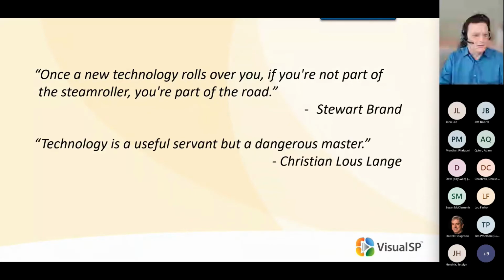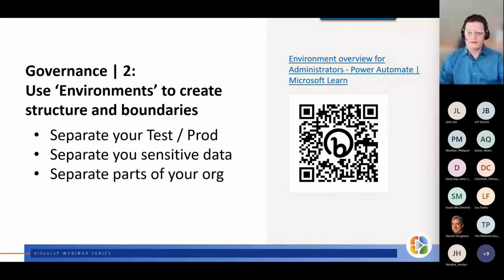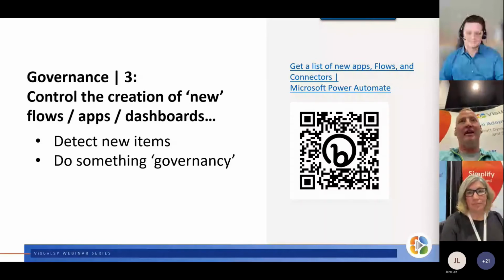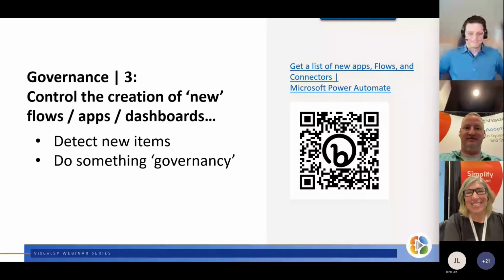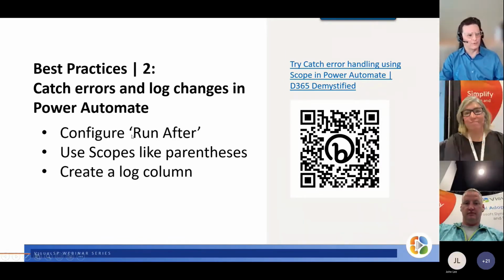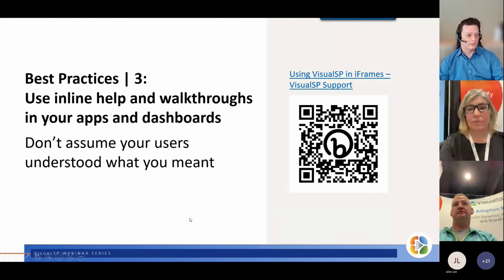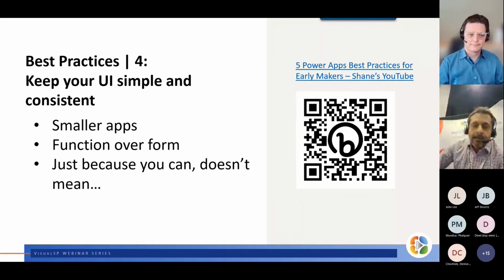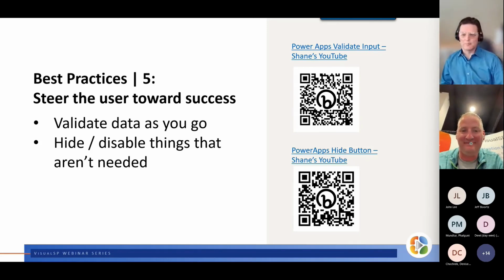Customer Roundtable – With great power comes great responsibility – getting MS Power Platform right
This month’s Customer Roundtable was held live from the Power Platform conference in Orlando with special guest Shane Young. Our topic was: With great power comes great responsibility – getting Microsoft’s Power Platform right

The more powerful the tool, the more important it is to establish and follow some best practices. Too many organizations decide to just not allow Power Apps, Power Automate, and Power BI, while others don’t govern it at all. Aspiring ‘makers’ frequently learn some hard lessons about how to keep their sanity. The Power Platform conference in Orlando this month has a lot to share with platform owners and builders.

If you’re the owner of Power Platform for your organization, how can you track and govern these tools to allow responsible adoption while also enforcing some reasonable limits? What should you care about and what doesn’t matter so much?

If you’re an aspiring Power Platform builder, how do you leverage the tools in a way that limits headaches for yourself and your audience. Troubleshooting, user experience, and maintenance are things you want to get right.

During this Roundtable, Shane Young joined Eric Eaton and Asif Rehmani to discuss the top 5 governance point and best practices of owners and builders of MS Power Platform.